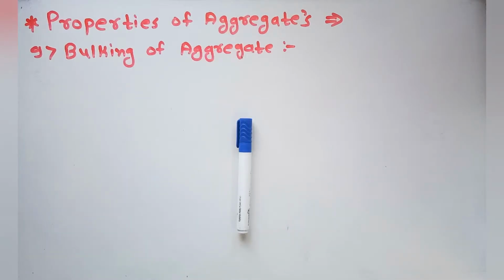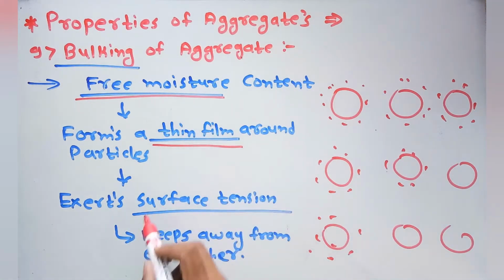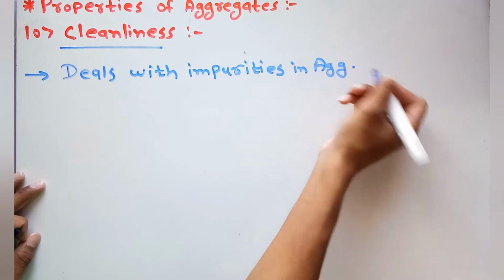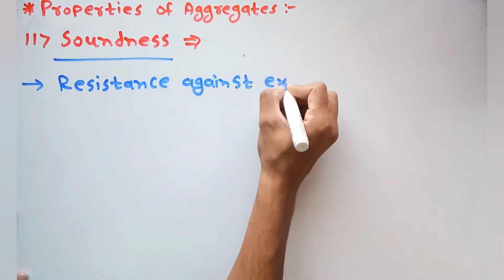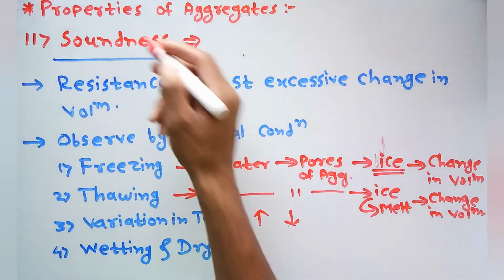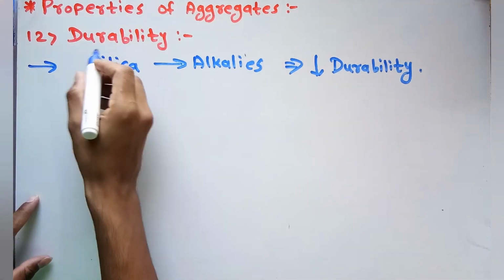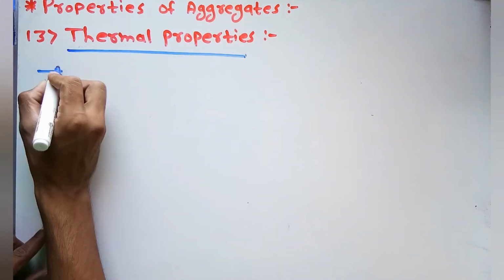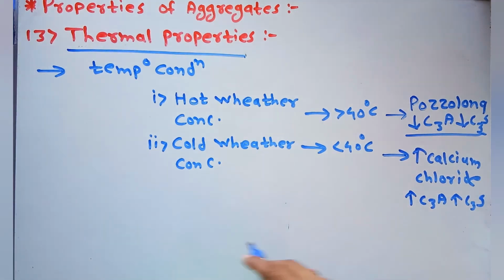Aggregate : Properties of aggregates : Part 2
Concrete technology for GATE | IES | SSC JE | RRB JE | PSUs | All state level exams.